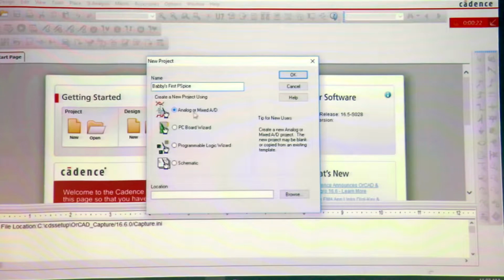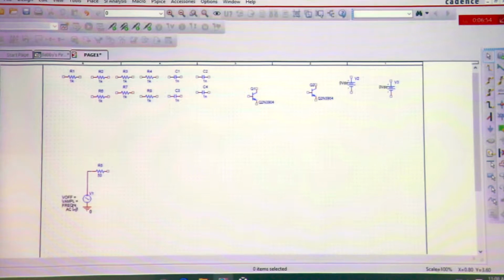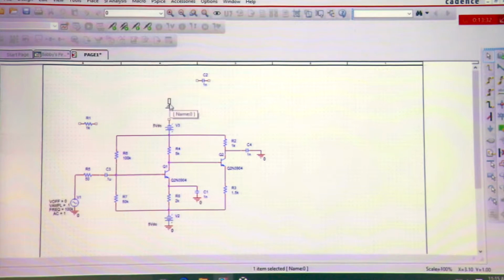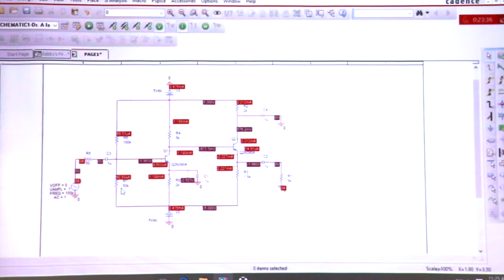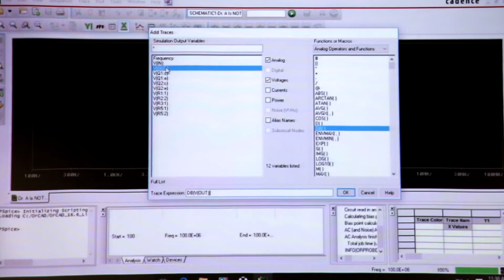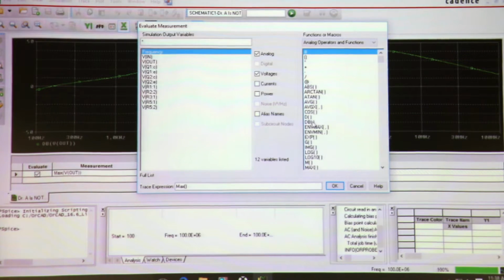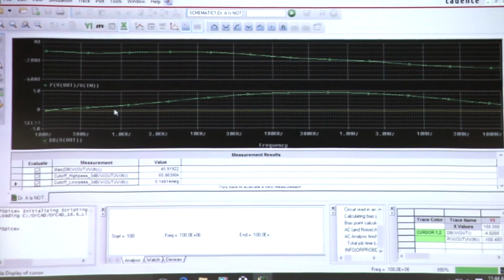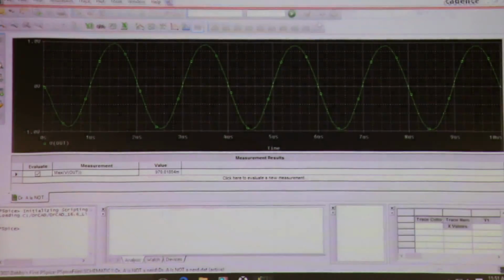PSpice DC Bias Tutorial and Frequency Response Simulation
PSpice Tutorial (by Tym Anderson)

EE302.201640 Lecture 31